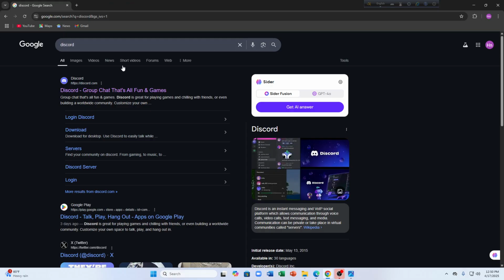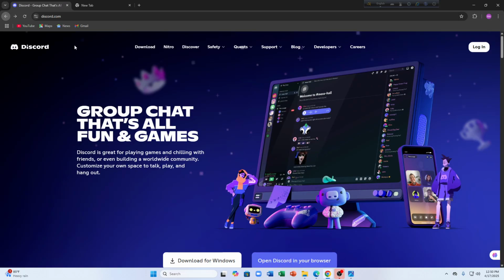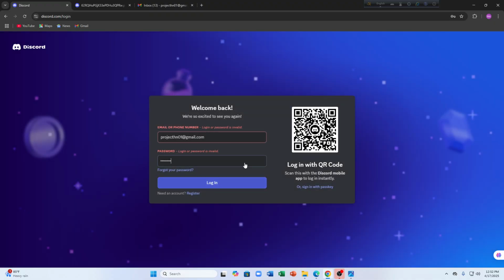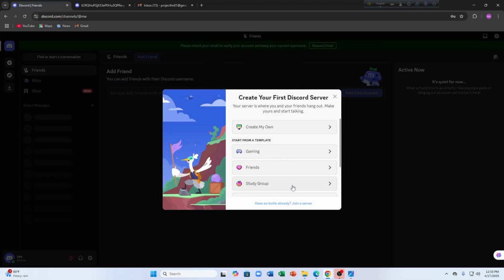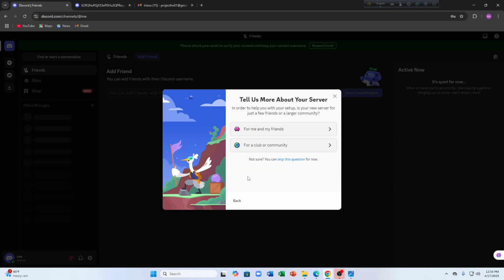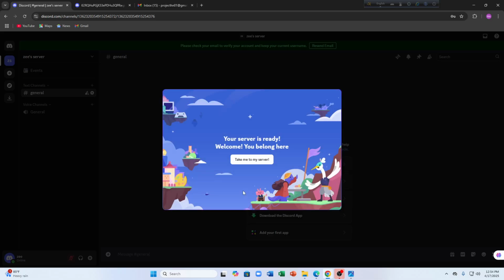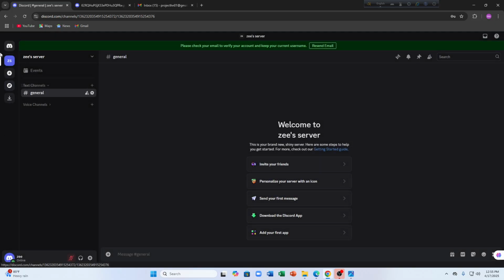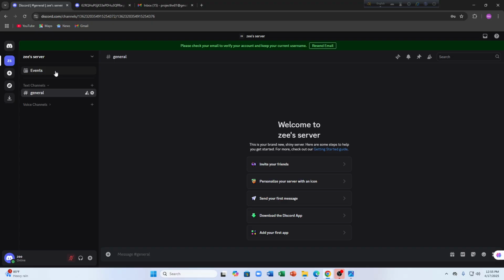How to Copy a Discord Server Without Admin (Clone Server 2025)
In this video, learn how to copy a Discord server without admin permissions using simple methods and tools. Whether you want to backup, recreate, or study a server’s structure, I’ll show you step-by-step how to clone a Discord server without needing admin rights. Watch till the end for bonus tips!